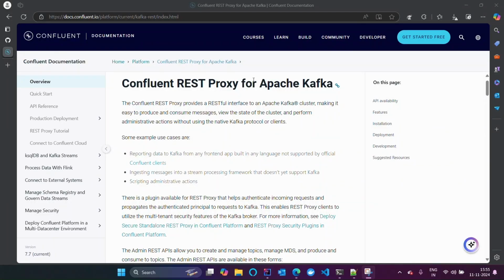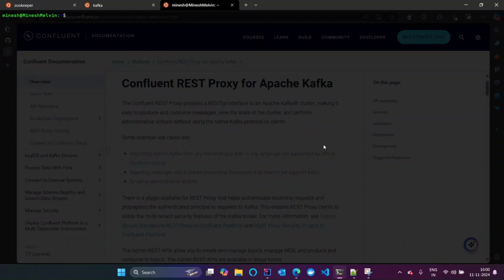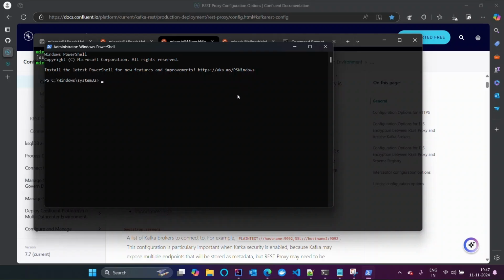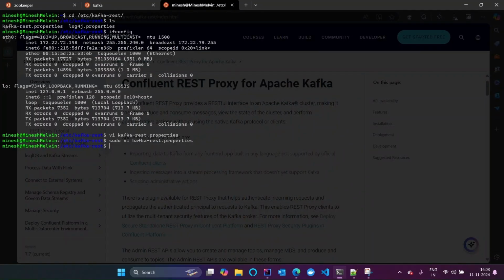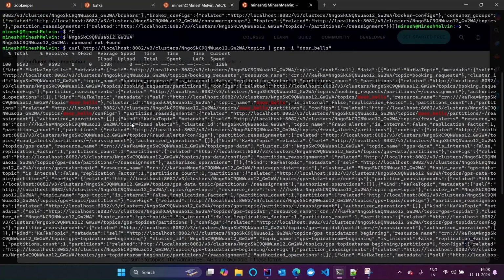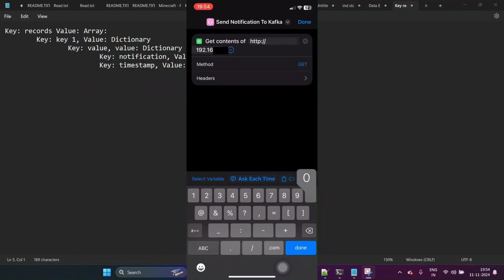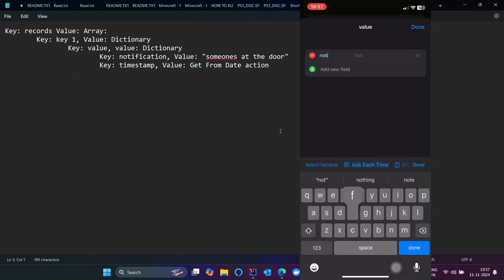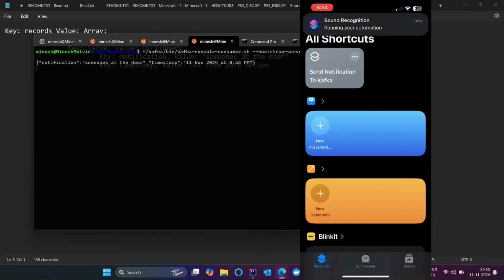IoT & Home Automation using phone and Kafka | A Real time notification system off Kafka Proxy Server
Learn how to set up a real-time door notification system using Apache Kafka's REST Proxy and your own iPhone! No need to rely on expensive sensors, or complex programs!

In this hands-on tutorial, we show you how to send notifications directly to Kafka from any device without the need for complex producer clients—perfect for IoT projects, home automation, or any application that needs instant alerts. 🚪📲

In this video, you’ll discover:

1. Setting Up Kafka REST Proxy – configure Kafka for REST communication
2. Sending Notifications – step-by-step REST API call to send real-time alerts from your phone
3. Practical IoT Integration – leverage Kafka REST for IoT notifications
Shortcuts - an introduction to the app that scares the s**t out of me.

This tutorial is designed for developers of all levels, especially those working with IoT, MATLAB, Kafka messaging systems, or home automation projects who want to try and explore Kafka as a potential fit for their usecases.
By the end of this video, you’ll have a solid grasp on integrating Kafka with REST to push notifications efficiently and easily.